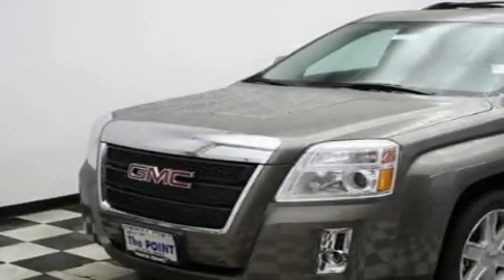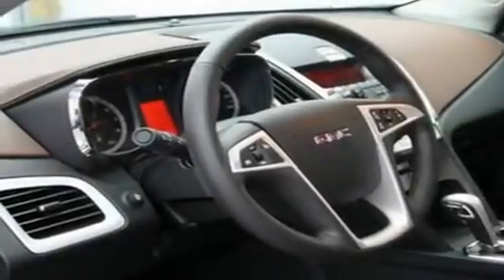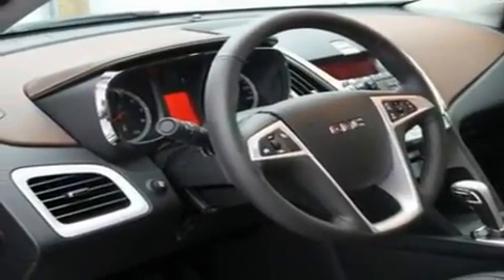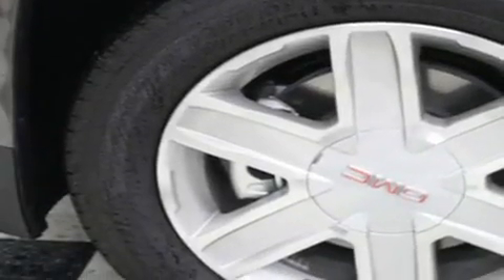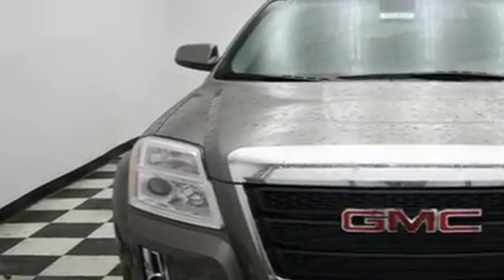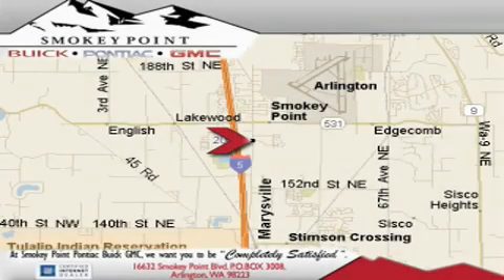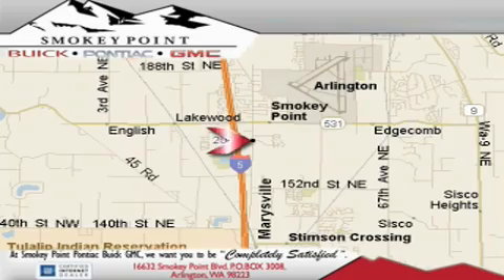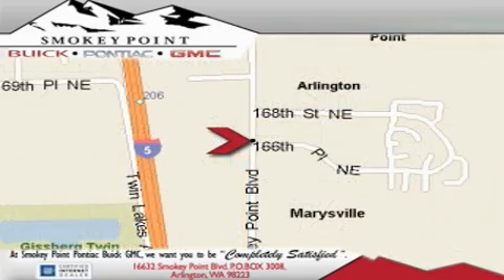2011 GMC Terrain Everett WA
Year : 2011

 Make : GMC

 Model : Terrain

 Engine : 2.4L 4CYL

 Trans . : Automatic

 Exterior : Mocha Steel Metallic

 Miles : 113

 Interior : Brownstone

 16632 Smokey Point Blvd.

 2011 GMC Terrain Arlington WA